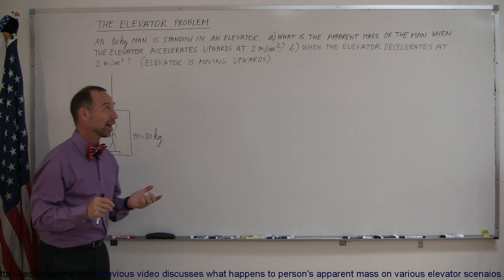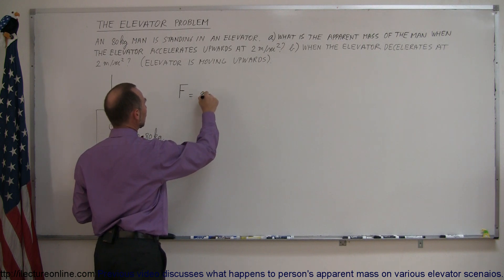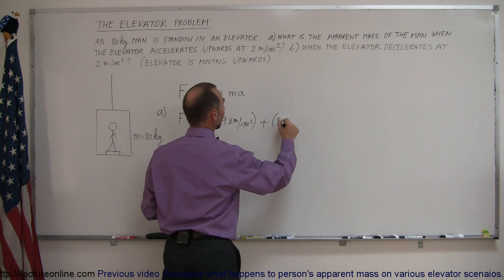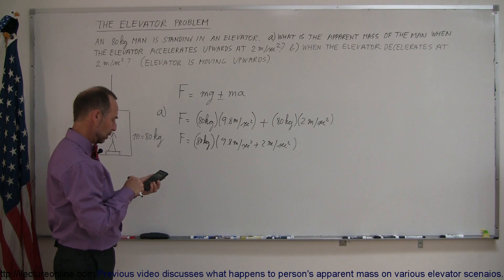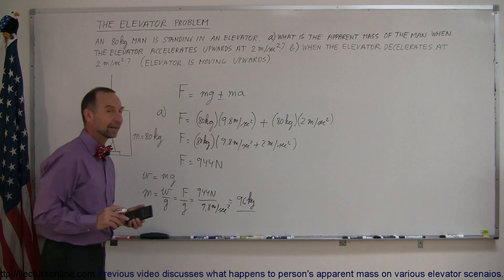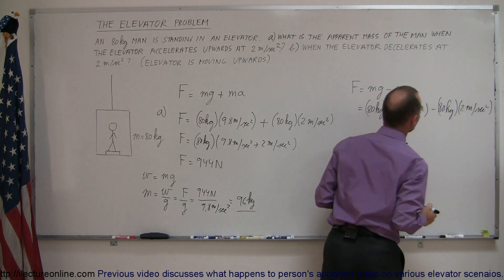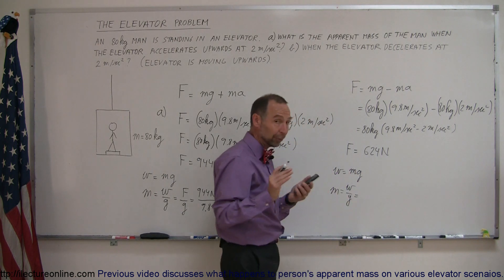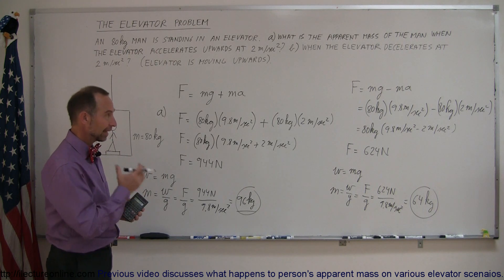Physics 17.1 The Elevator (2 of 2) Weight and tension of man In Elevator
In this video I will show your how to find the apparent mass of a man when the elevator is accelerating and decelerating.